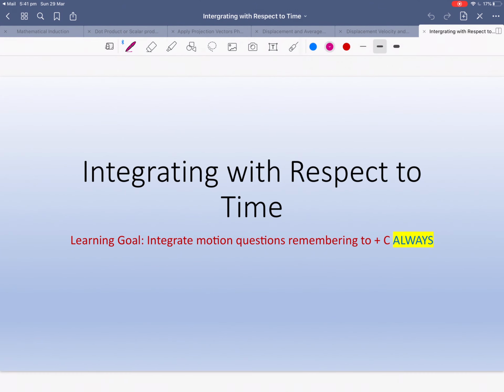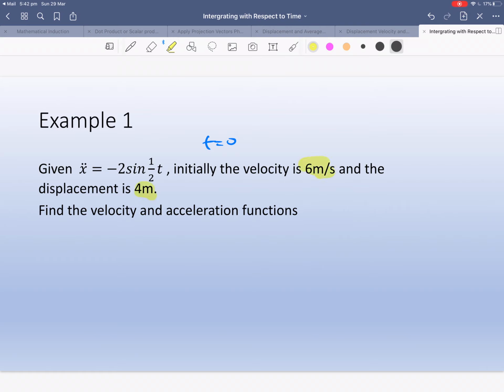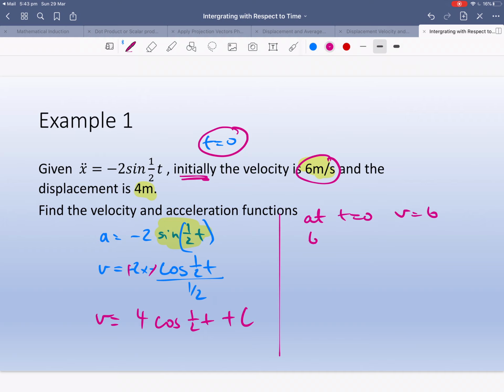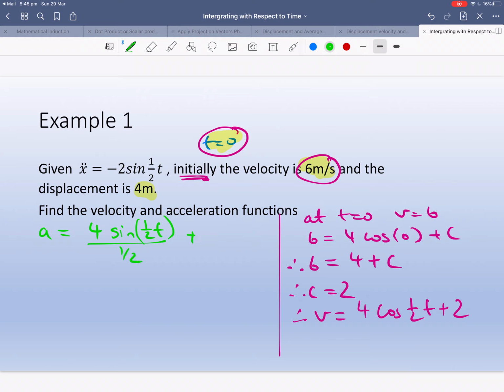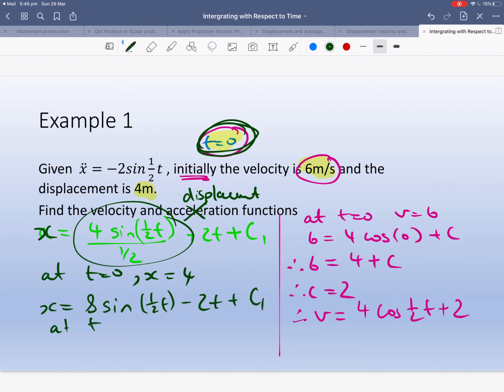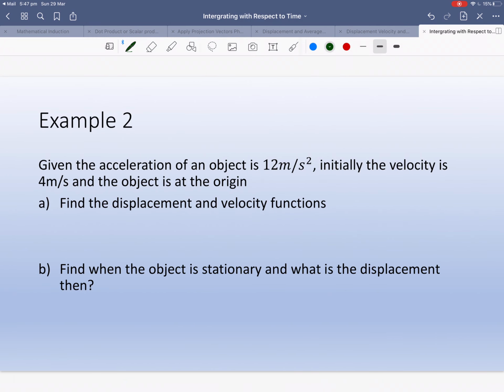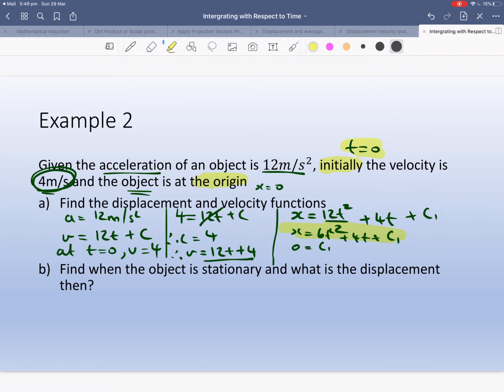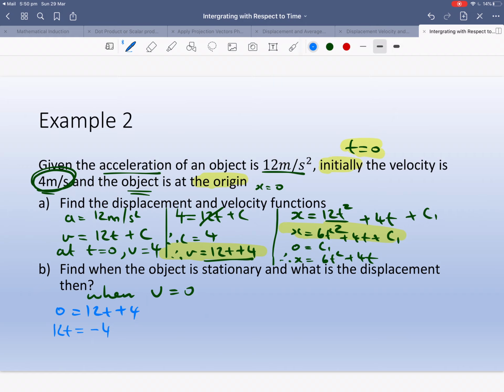Integrating with respect to time